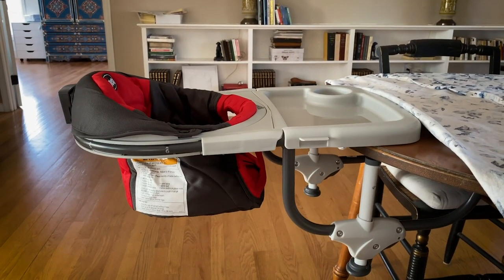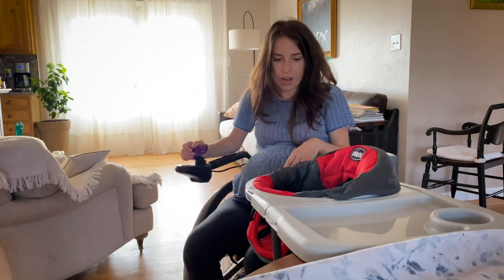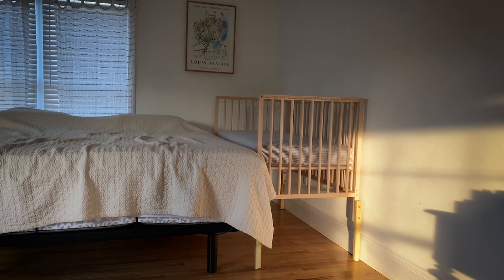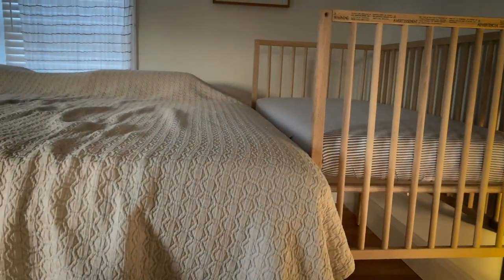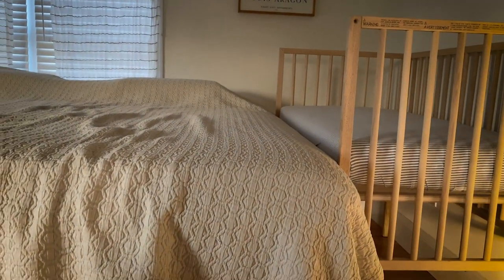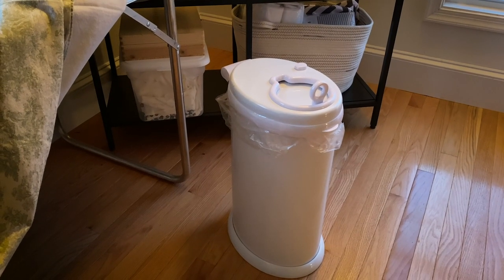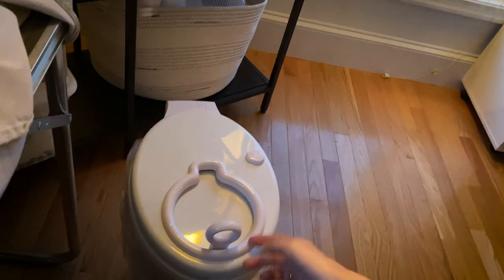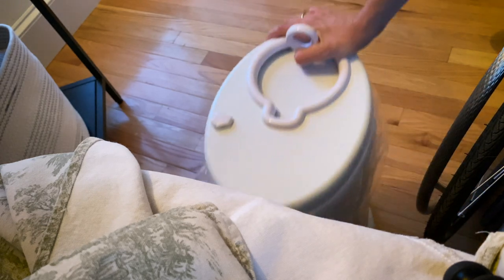Preparing for Baby: Wheelchair Mom Edition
Hi, I’m Dani Izzie ❤️ Watch the full film, DANI'S TWINS on Vimeo

I created this channel to share my personal journey as a wheelchair user and soon-to-be Mom.

When I became a quadriplegic in 2009, I didn’t have any insight into the lives of the roughly 20% of Americans living with a disability. While dealing with my recovery, I also had to grapple with how my identity was being reshaped by social barriers and attitudes that hindered my ability to live and interact with the world in the same way as before.

Over the years, I’ve been able to transform my own understanding of disability. I believe society is now witnessing a shift in the way people like me are given voice and represented in media and beyond.

Now I’m on the cusp of welcoming twin girls into the world. I face the same joys and challenges of any parent, with some extra twists! Join me on a journey of beauty, love and adventure as I prepare for parenthood in a world built for the able-bodied. I hope my story will challenge biases and equip viewers with new perspectives.